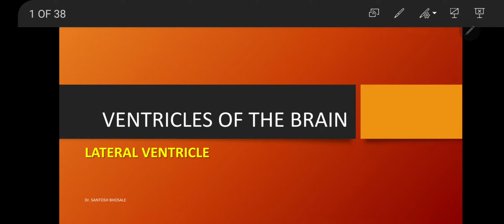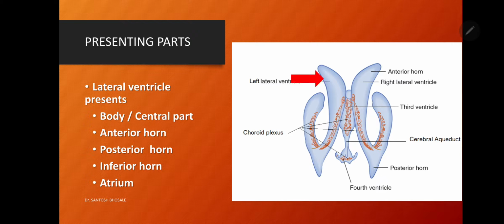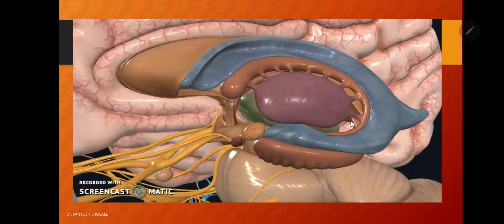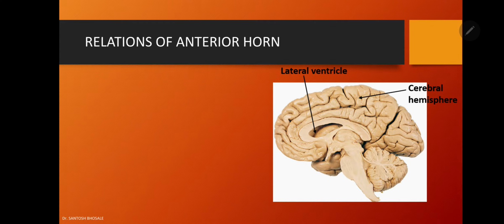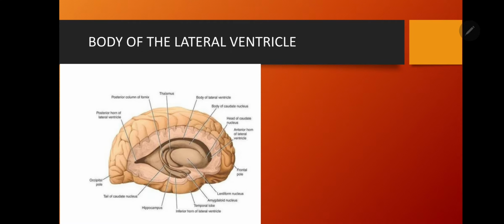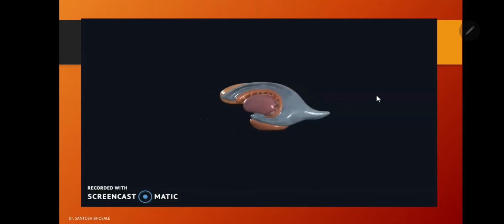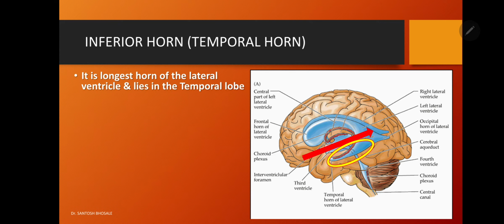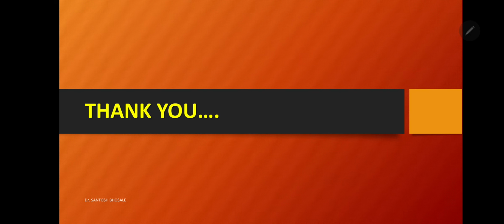Ventricles of the Brain - Lateral ventricle in detail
This video aims to describe the anatomy of lateral ventricle by classical lecture method using power point presentation and innovative 3 D method using animation to cater the intricate details to the audience.